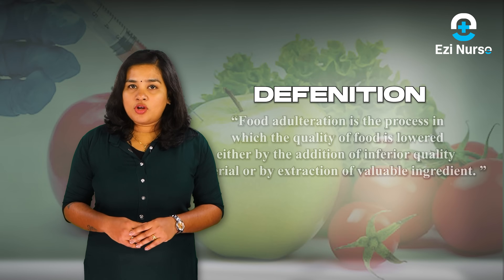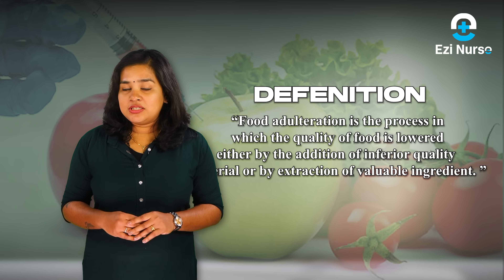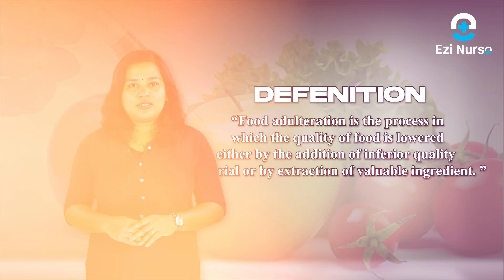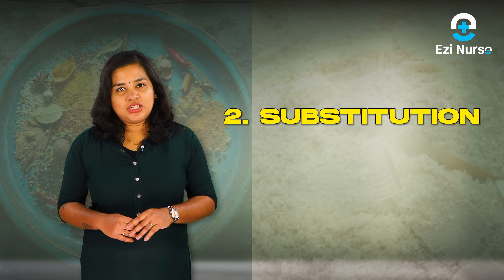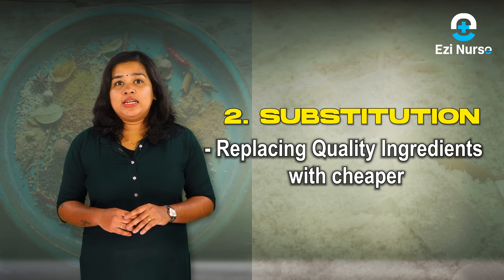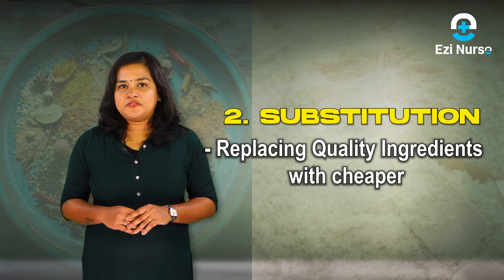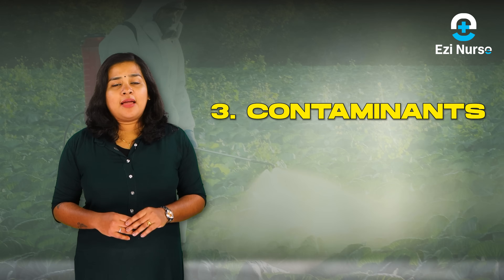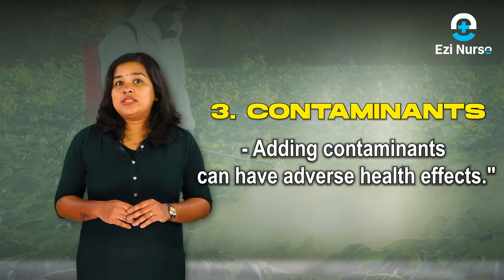Food Adulteration Explained: Are You Eating Safe? | EziSnapLearn | Ezinurse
In this video, Ezinurse breaks down the basics of food adulteration — what it is, why it happens, and how it affects our health. You’ll learn:

✅ What is food adulteration?
✅ Common adulterants and examples
✅ Health hazards of adulterated food
✅ Simple tests to detect adulteration
✅ How to protect yourself and your family

Perfect for nursing students, healthcare professionals, and anyone interested in public health and food safety.